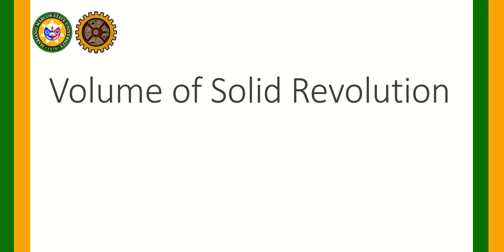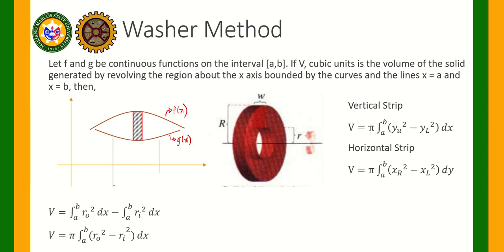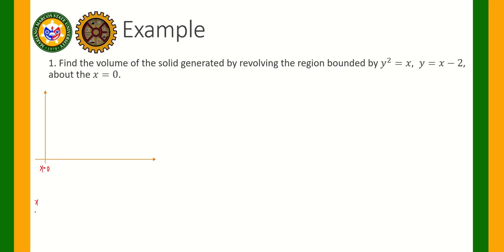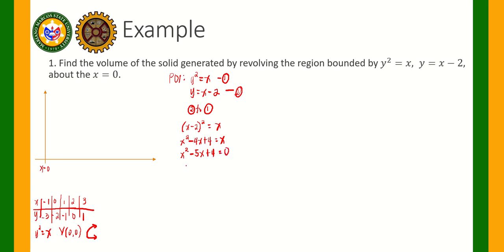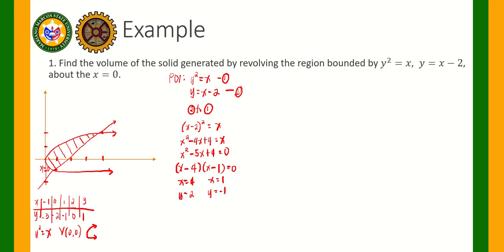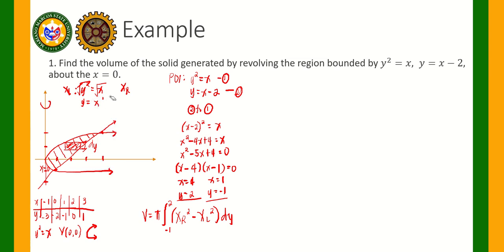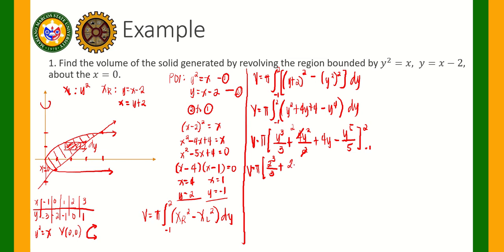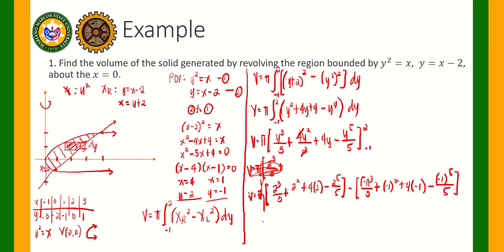Volume of a Solid Revolution part 4 | INTEGRAL CALCULUS